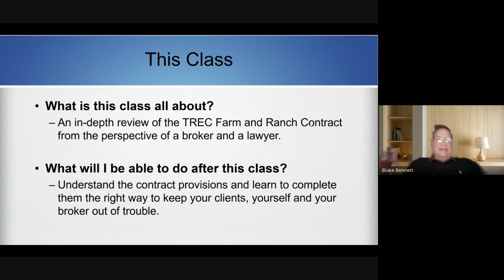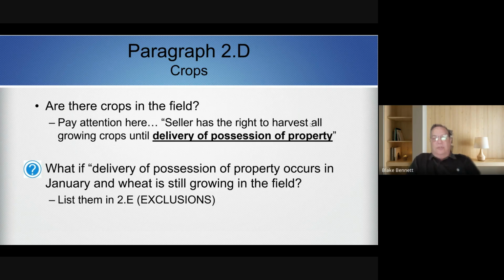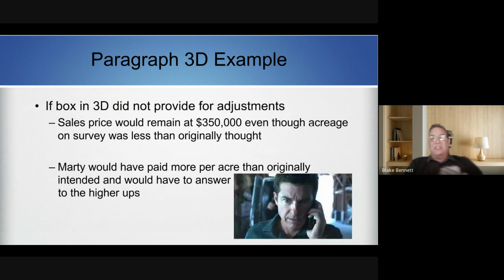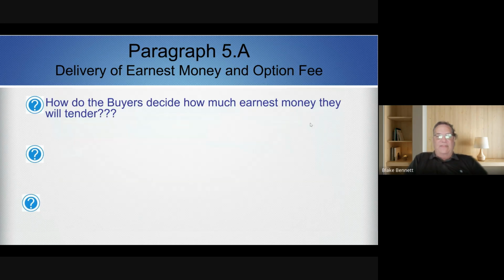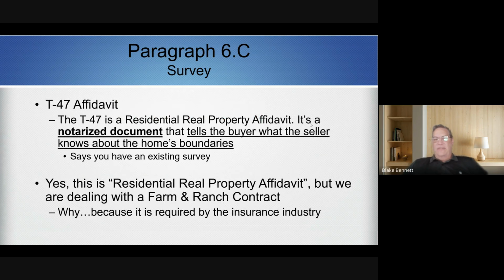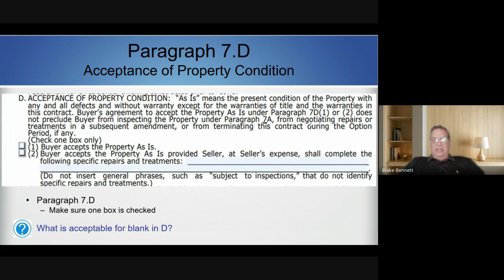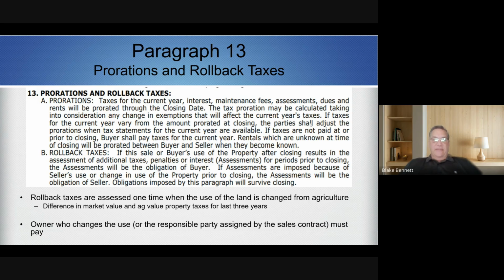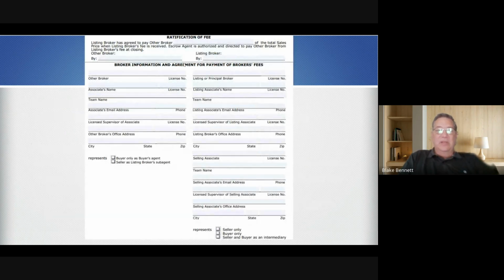Dr. Blake Bennett - Farm & Ranch Contracts - 3 HR CE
Join us for a replay on Dr. Blake Bennett's Farm and Ranch Contract class